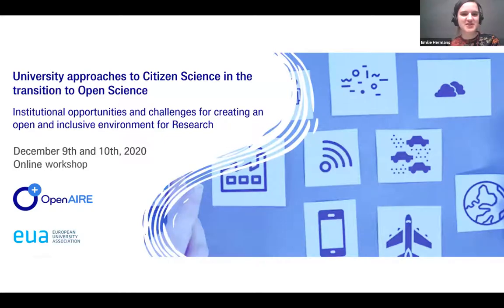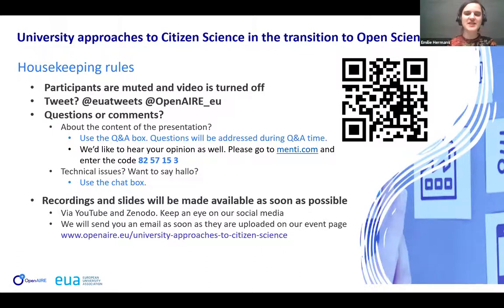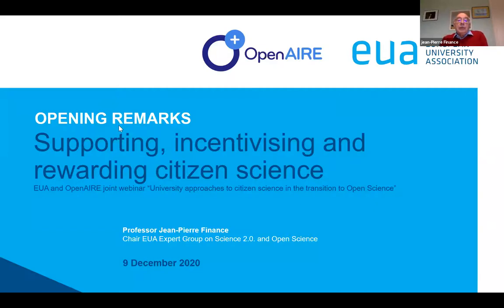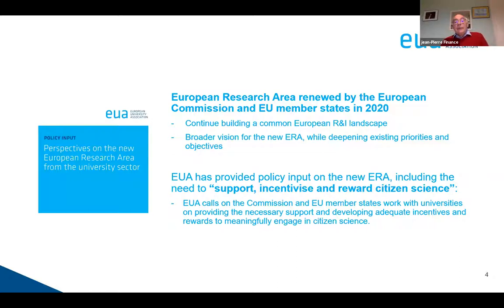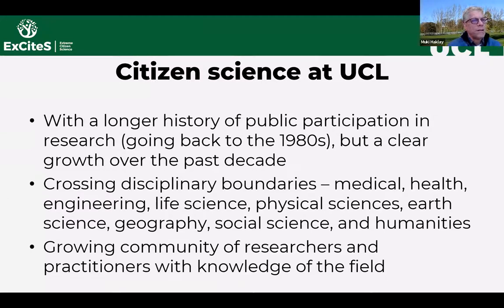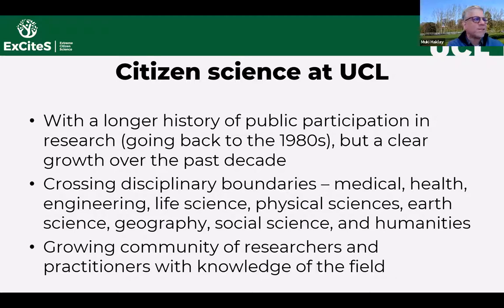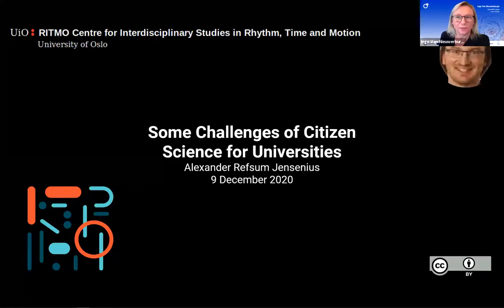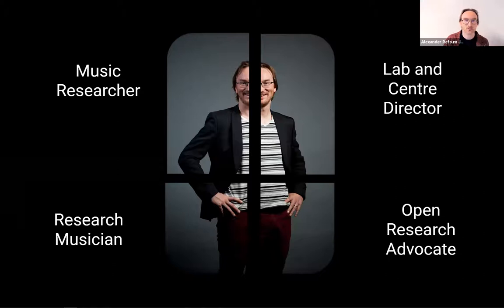Citizen Science in an institutional context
Recordings of EUA and OpenAIRE online workshop "University approaches to Citizen Science in the transition to Open Science Institutional opportunities and challenges for creating an open and inclusive environment for research" with Jean-Pierre Finance (EUA) and Inge Van Nieuwerburgh (OpenAIRE), Muki Haklay (University College London) - Keynote on Citizen Science and   universities, Alexander Refsum Jensenius (University of Oslo) - Some Challenges of Citizen Science for universities, and a panel discussion  - Citizen Science in a university context with Loreta Tauginienė (Ombudsperson for Academic Ethics and Procedures of the Republic of Lithuania), Susanne Tönsmann (University of Zurich),  Muki Haklay and Alexander Refsum Jensenius, moderated by Daniel Wyler (University of Zurich), followed by questions and discussion with the participants.